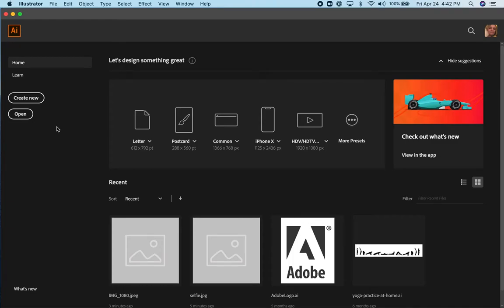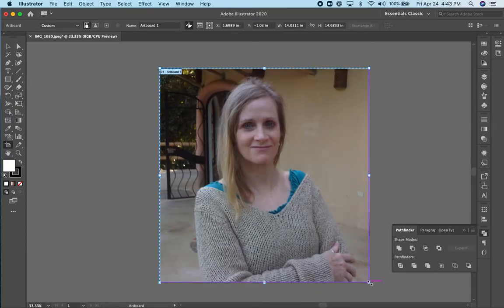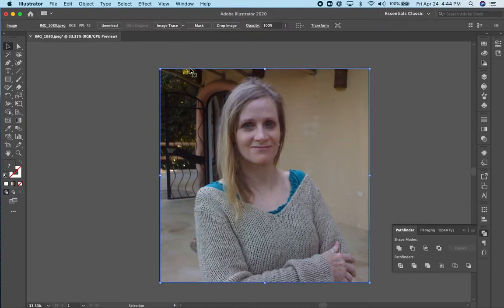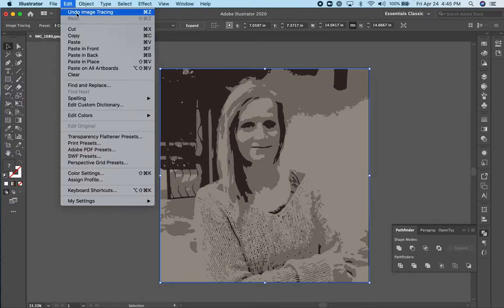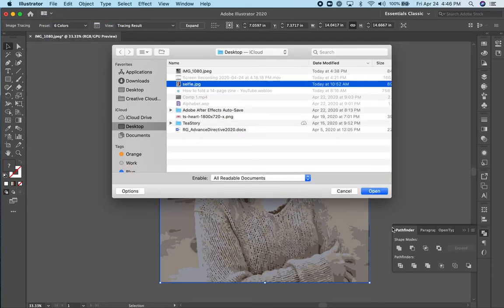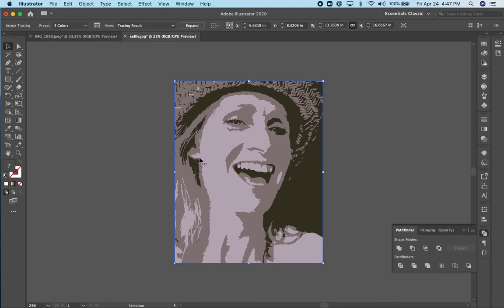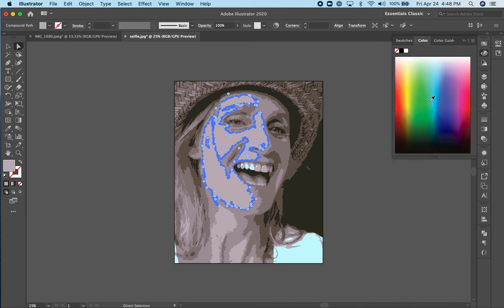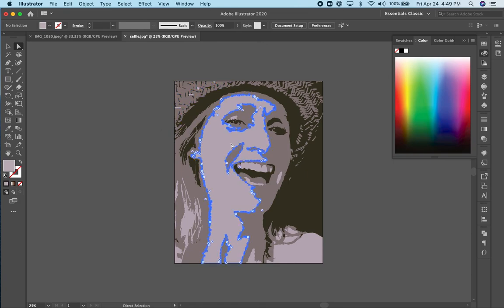Illustrator's image trace tool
Southern Maine Community  College, Communications & New Media Studies, CNMS 111 Digital Foundations, Adobe Illustrator, Image Trace